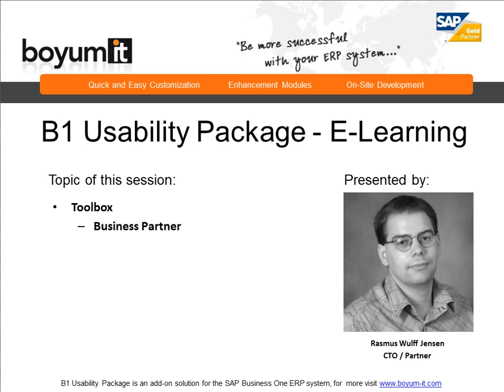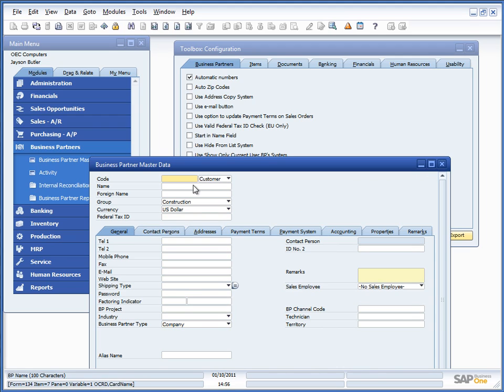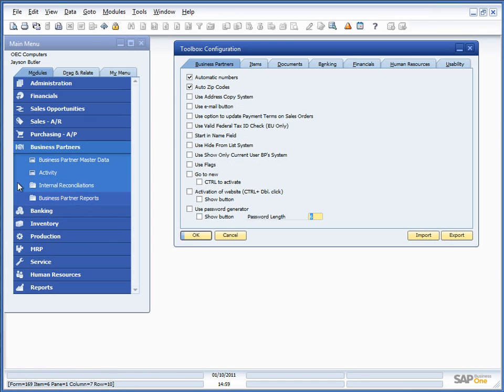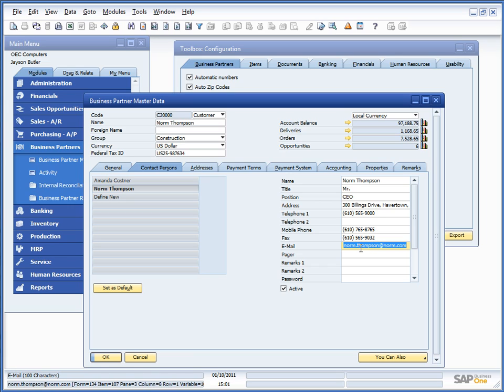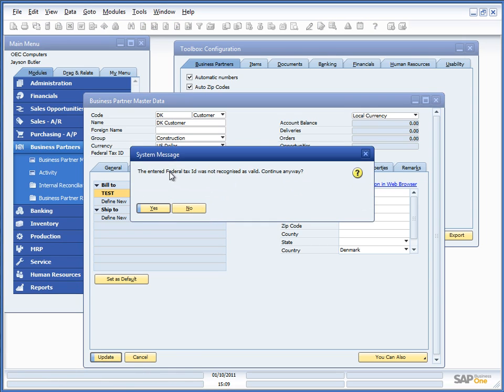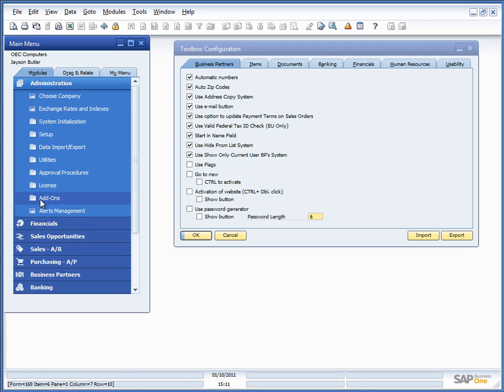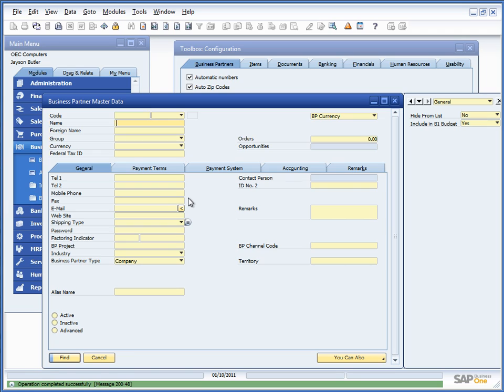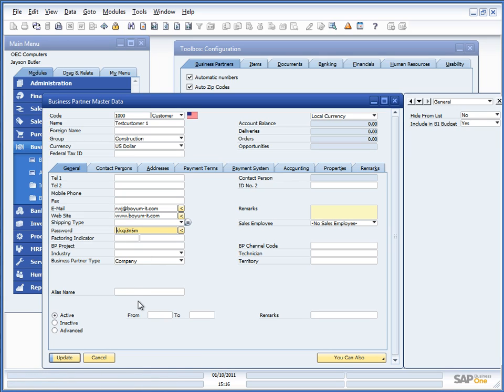Toolbox - Business Partner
This session cover the features included in Toolbox - Business Partner